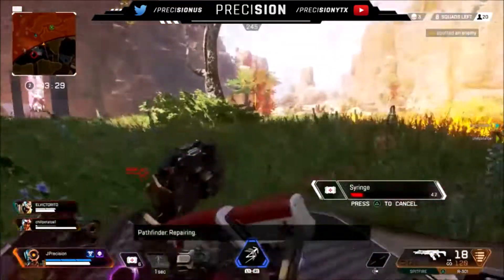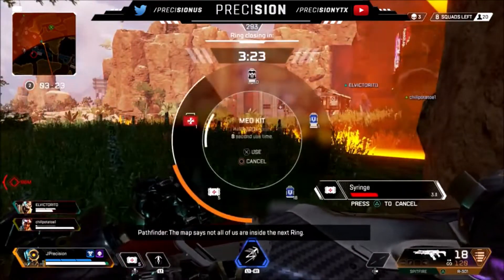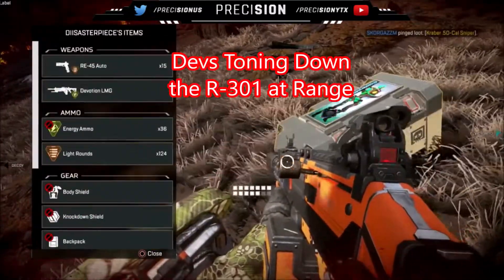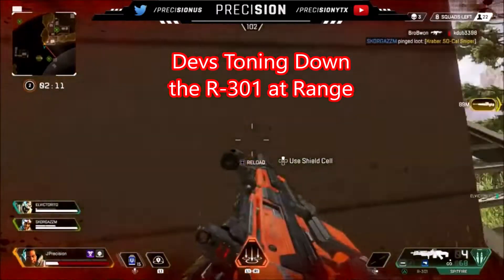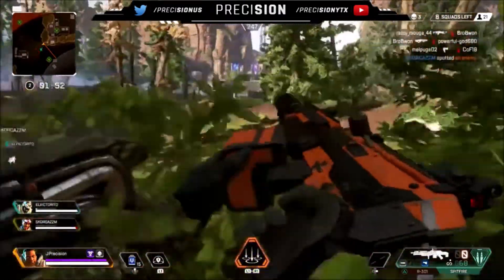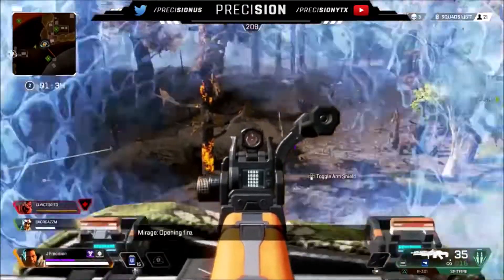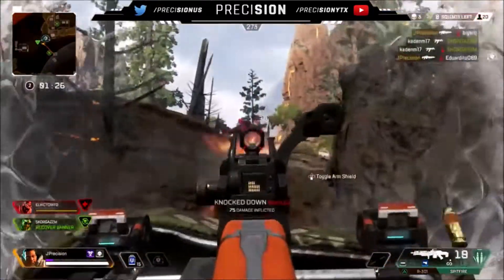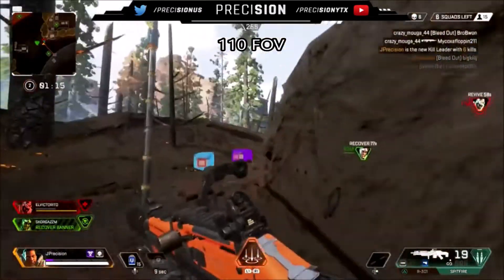Apex Legends New IRON CROWN EVENT UPDATE - Solo Mode, Weapon Balances, & More!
Here is the details behind Apex Legends' Newest Update!

Patch Notes:

WEAPON BALANCE

Disruptor Rounds with Alternator:
Reduced Shielded damage multiplier 1.7 to 1.55.
Designer Notes: Disruptor rounds on the alternator are shredding shields a bit too quickly and still proving to be stronger than intended, so we're reducing the disruptor rounds multiplier on shield damage.

RE-45:

Increased Magazine Size for all tiers to the following:
Base: 16
Common: 19
Rare: 22
Epic: 25
Designer Notes: We’re giving the RE-45 a small boost in power by giving it one more round for every mag size. Downing a non-fortified enemy with the RE-45 with 0, 50, 75, and 100 shields requires 10, 14, 16, and 19 shots respectively, so this extra round gives the gun the ability to one-mag more armored enemies instead of leaving them barely alive.

R-301:

Increased vertical and horizontal recoil. Slightly increased recoil pattern randomness.
Designer Notes: We’ve made these changes as we’ve seen that the R301 is a bit stronger than intended at long range. We’ve adjusted recoil to balance keeping it effective at medium to close range--which is the original intent--but it should be more difficult for players to auto fire and still laser enemies at long distances.

LEGENDS

General

Made adjustments to Pathfinder’s and Low-Profile Legends hitboxes.
Taking shots to the hip now does torso damage instead of leg damage. This should more closely match the behavior of the other Legends.
Fixed a bug where activating a healing item would cancel the Ultimate for Legends that need to prime it [Bangalore / Pathfinder / Caustic / Gibraltar / Bloodhound]
Fixed an exploit where players would sometimes be able to still shoot while downed.

Bloodhound

Fixed a bug where Bloodhound’s Ultimate Ability could be activated with no charge up time while riding a zipline.
Increased the distance that Bloodhound can see traversal clues left by other players [but not other kinds of clues] to 25 meters.
Adjusted the area of effect for Bloodhound’s Tactical to 110 fov.

Wraith

Based on player feedback, we’ve reduced the “hum” audio that’s playing while using Wraith’s Kunai.
Fixed issue where actions for Wrath would have a slight delay when her weapon is holstered and crouching or sliding while the kunai is equipped.
Fixed an exploit that allowed players to remove the cooldown for Wraith’s Tactical Ability.

Mirage

Fixed bug where Mirage was able to stay invisible and still be able to shoot and melee when using his Ultimate on a zipline.

Octane

Fixed bug where sometimes Octane’s Jump Pad would not launch the player.

Equipment Used:
Monitor - Asus VZ239H 23''
Game Capture - ElGato Game Capture HD